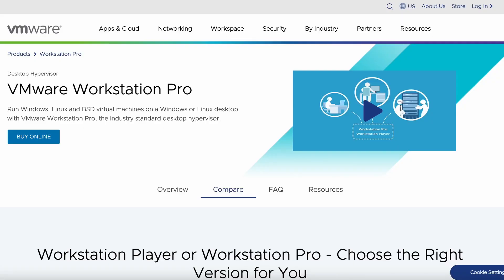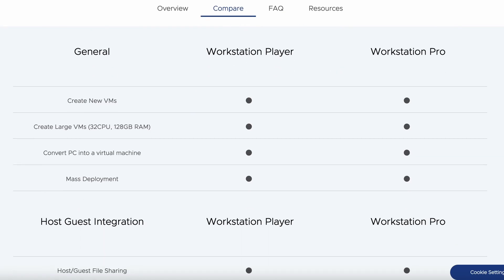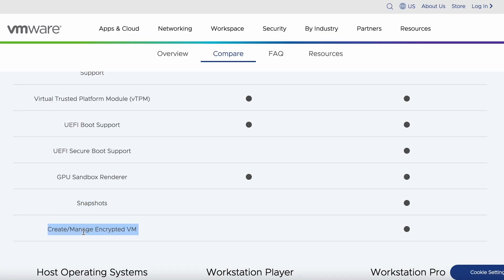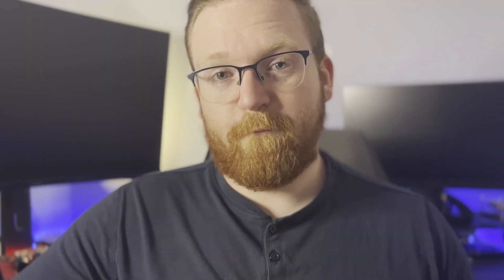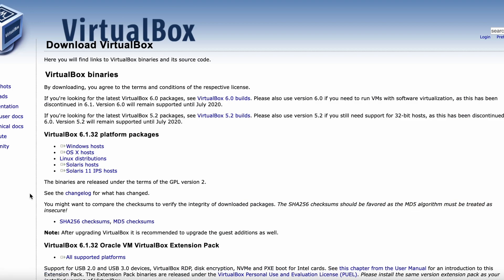VMWare vs VirtualBox in 2022 - It's Actually Not A Competition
Which is better in 2022, VirtualBox or VMWare? Let's take a look by sharing my experience in recent months with both services, comparing pricing and capabilities, and see which is best for you based on what you prioritize.

😎 Get started on YOUR homelab with these excellent items!
ULTIMATE Raspberry Pi Kit
Raspberry Pi 4

😎 Enjoy the quality of this video? Consider getting what I use to make this content!